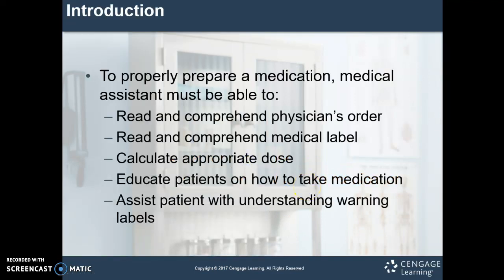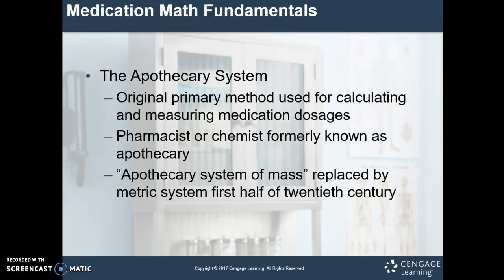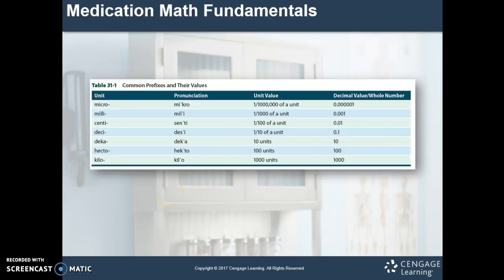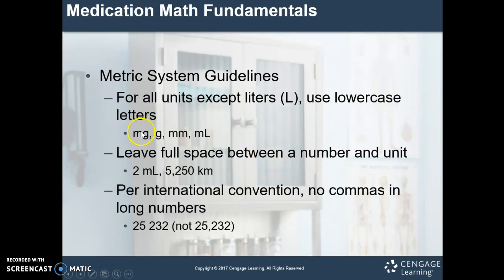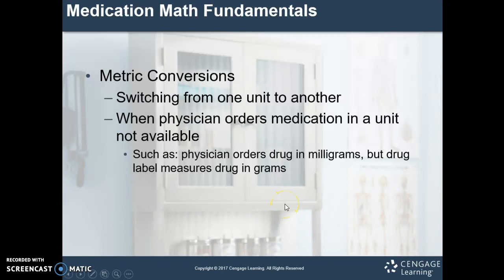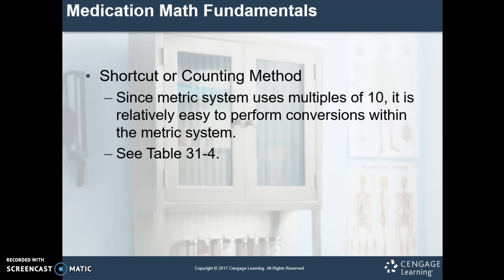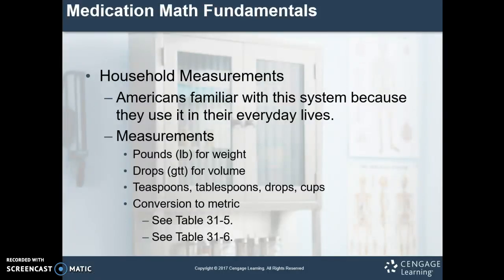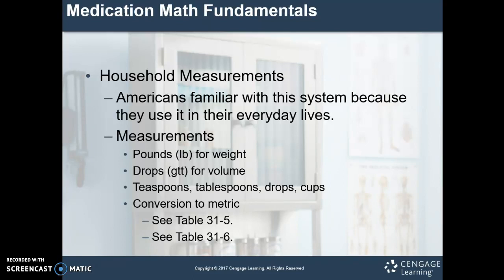Week 5 Video